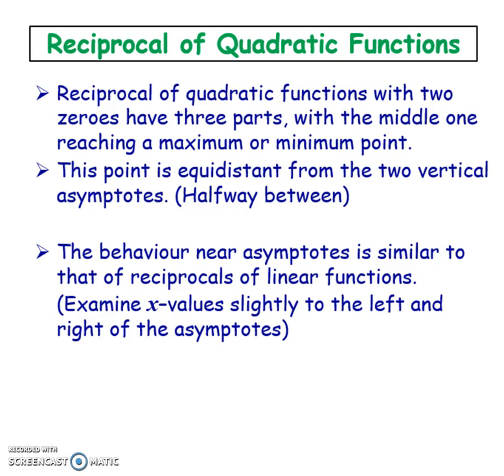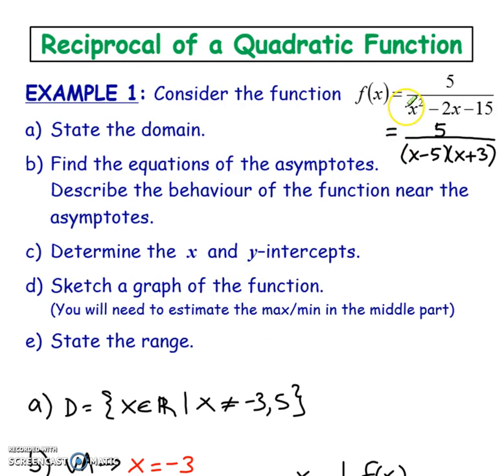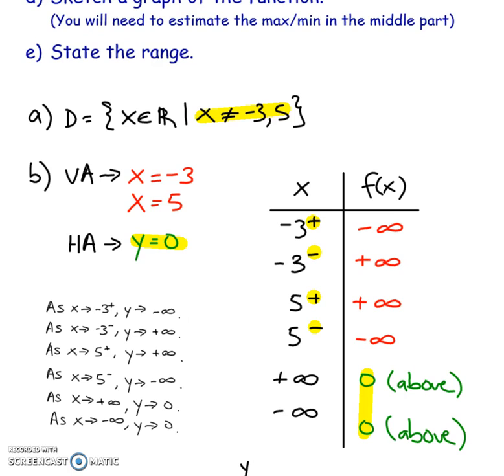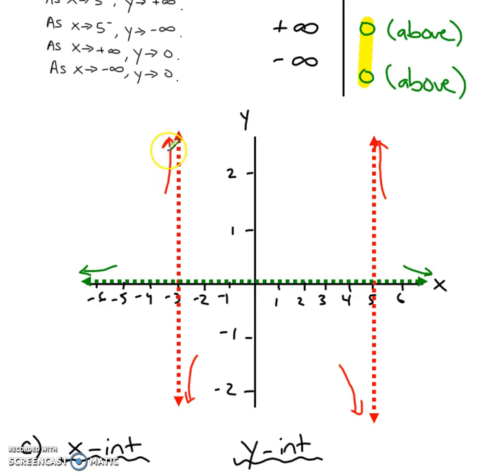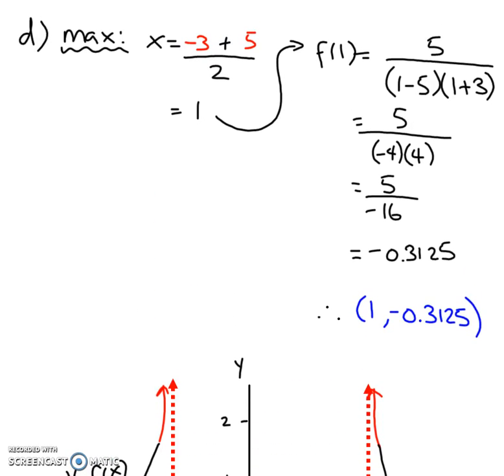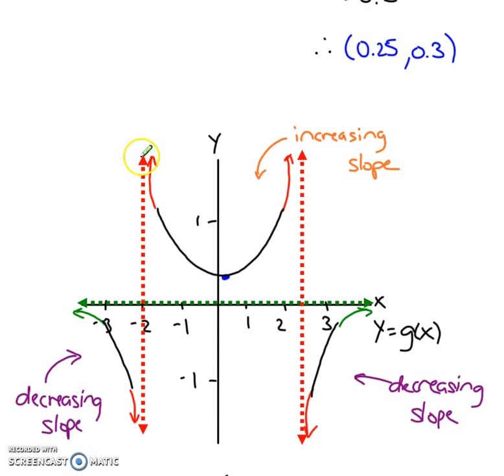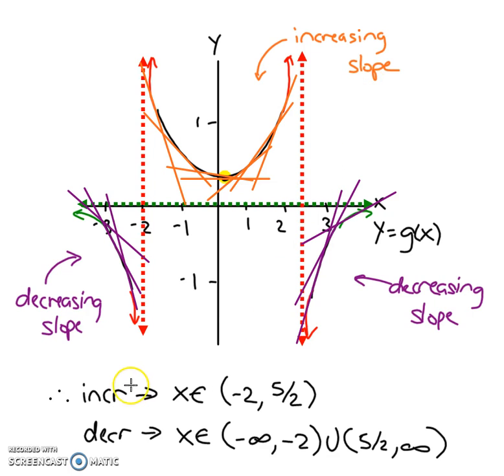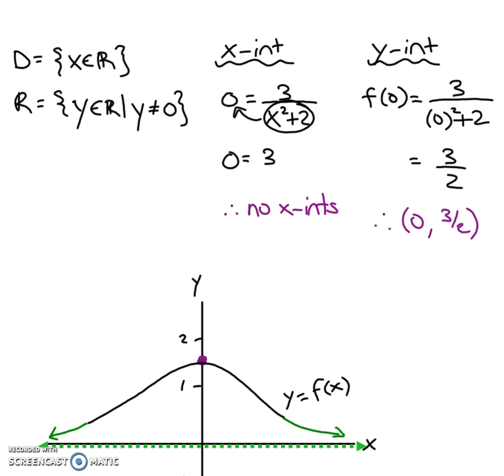3.2 - Examples of Quadratic Reciprocals